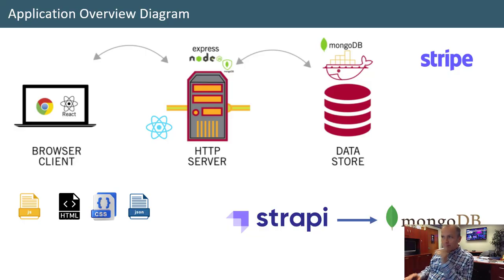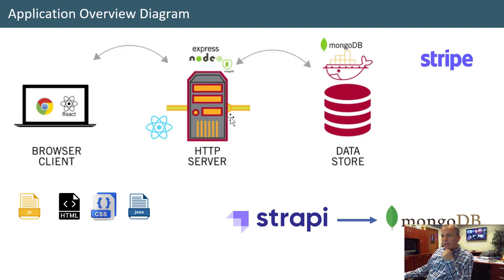Michael Gurthie PresentationVideo1